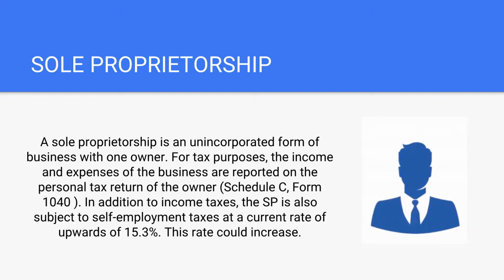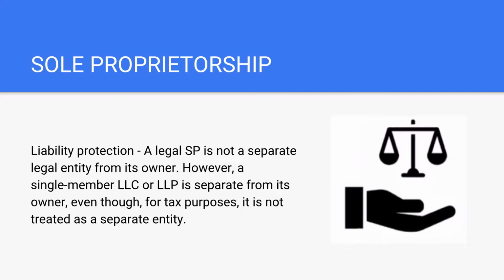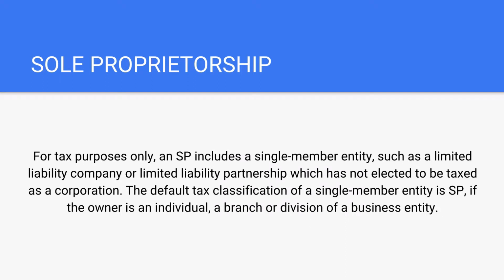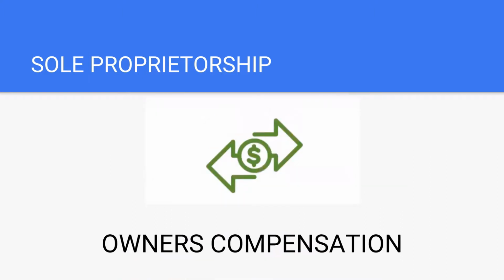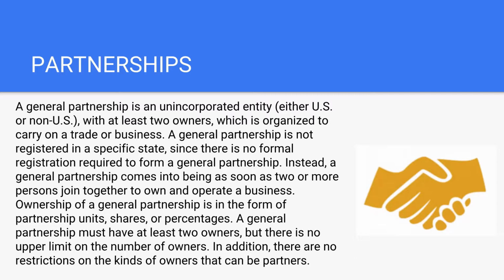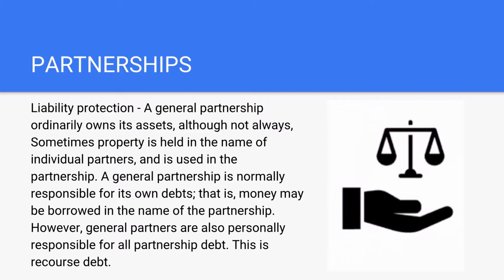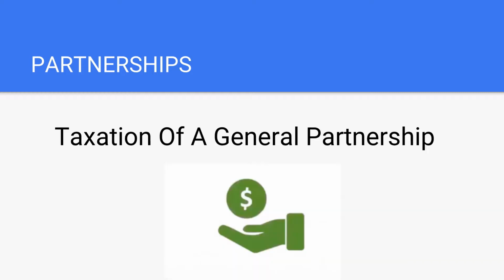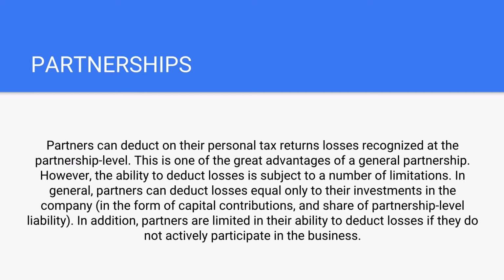How To Select A Legal Entity (Sole Proprietorship and Partnership)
Got a business? Learn how to save $10,000 to $100,000 in taxes (legally and ethically) even if you have a CPA

Michel Valbrun, CPA, is an award-winning author and speaker from South Florida who studied accounting at the University of Florida. He currently lives in Atlanta with his wife.

Growing up in a single-parent household, as his father was incarcerated, Michel quickly adopted the will to succeed. Following graduation from university, he went on to become a Certified Public Accountant, starting his career with Ernst and Young, one of the largest and most prestigious professional services firms in the world. He later went to start his own firm, helping business owners maximize their profits through value-added CPA services. He is currently the President of Prolific Profit, a professional services firm with its roots in tax planning, outsourced CFO services, and financial consulting.

Michel has also been writing about finance and accountancy for many years. His work has been featured in numerous magazines and journals such as the Business News Daily, AICPA Journal of Accountancy, The Street, and more.

In his free time, Michel does volunteer work and enjoys reading, attending personal development conferences, and public speaking. His dream for the future (his Prolific Purpose) is to provide financial transformations to over one million people through seminars, workshops, online courses, and professional services.

★☆★ CONNECT WITH MICHEL ON SOCIAL MEDIA ★☆★